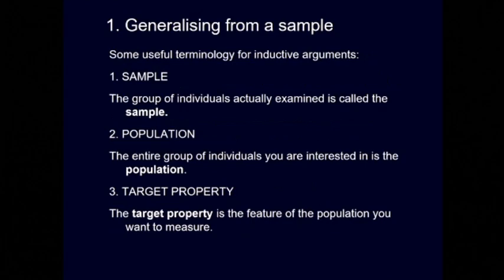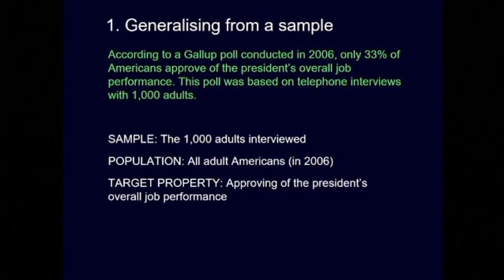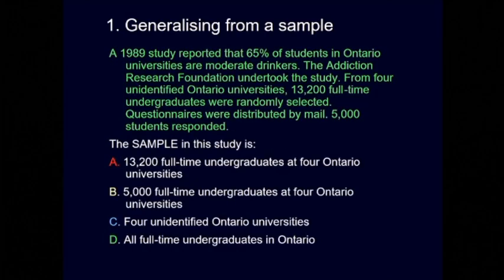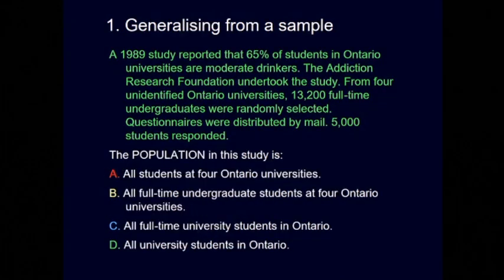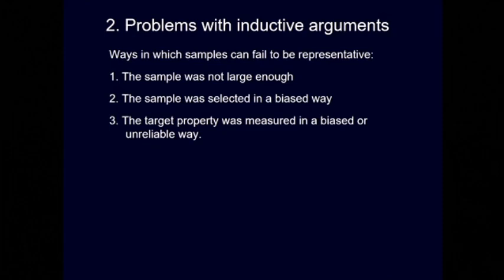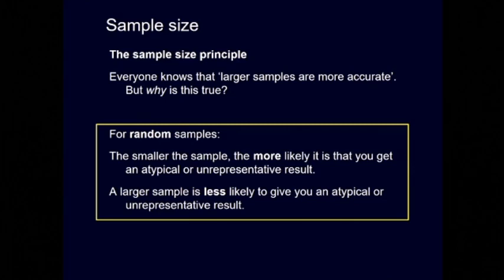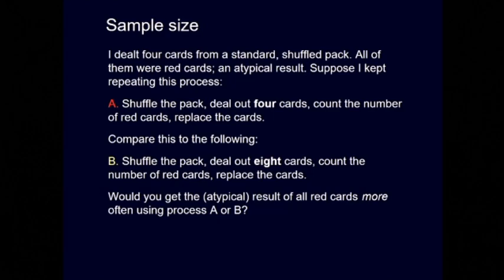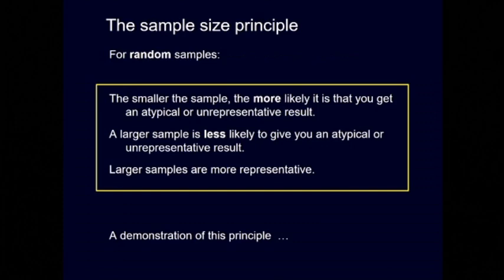Samples Lecture Part 1